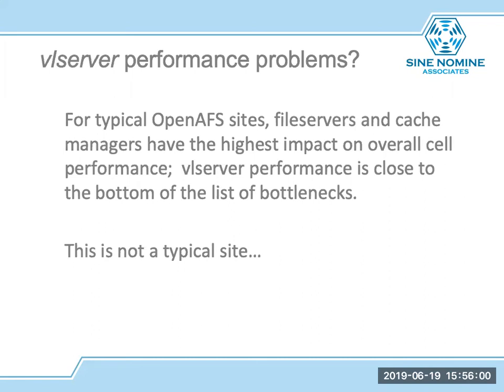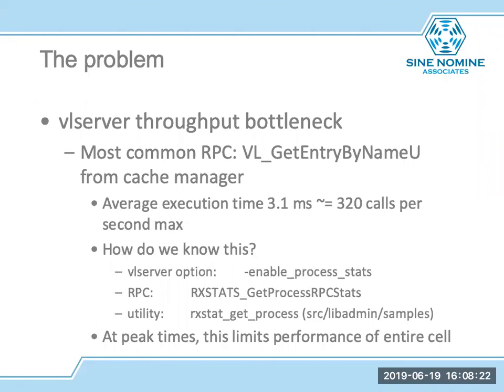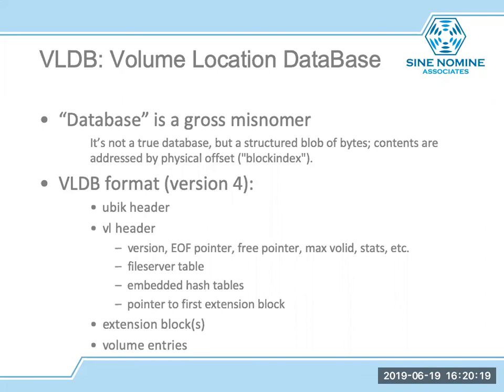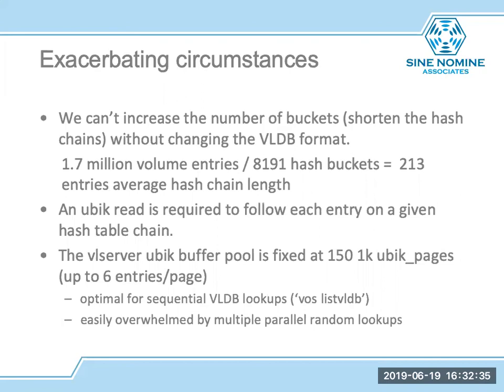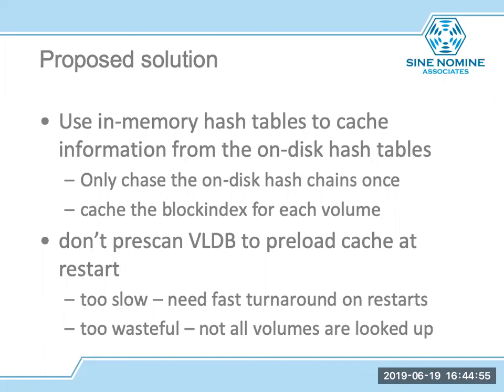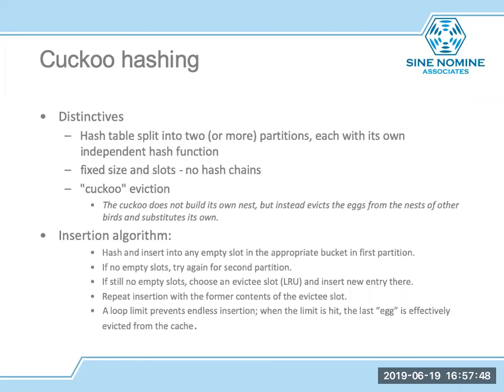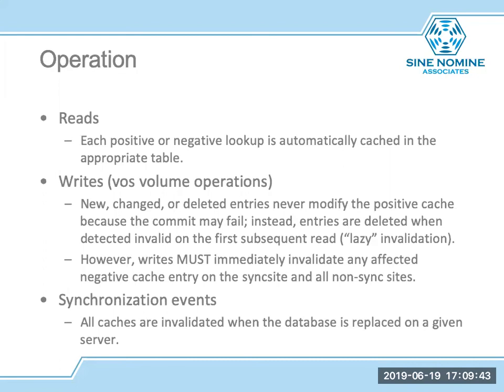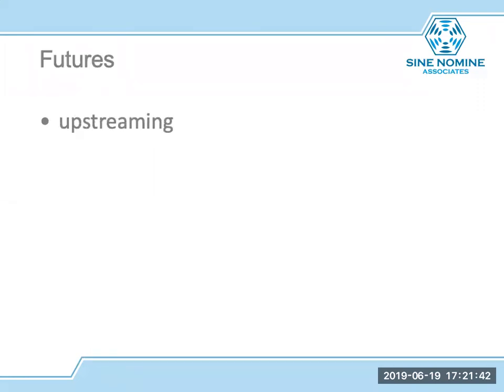OpenAFS Workshop 2019: VLserver memory cache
For typical OpenAFS cells, vlserver throughput is very low on the list of factors that may limit cell performance. However, for one very large OpenAFS site, the size of the VLDB (several million volumes) began to expose limitations in the vlserver implementation that were a major detriment to the cell’s users. This presentation will explain the original symptoms, root causes, alternatives that were evaluated, and the solution that was ultimately delivered. Even if your site’s VLDB will never be this large, you will gain valuable information about OpenAFS troubleshooting, instrumentation, and stress testing.

Presenter: Mark Vitale, Sine Nomine Associates